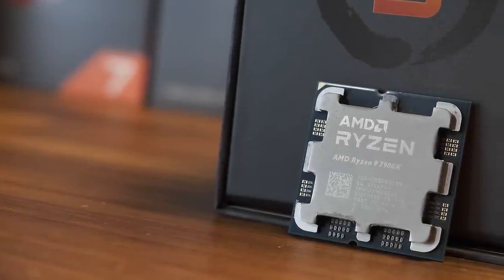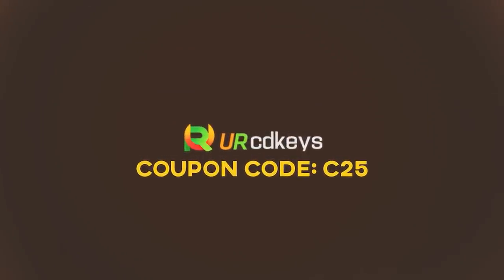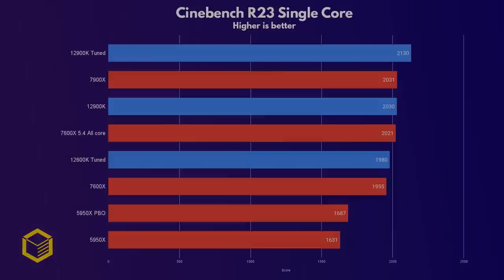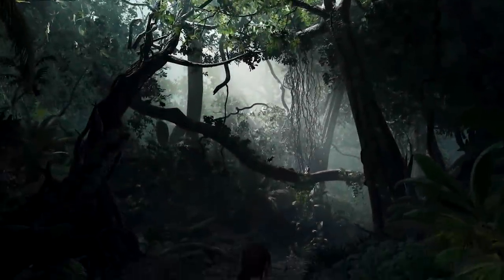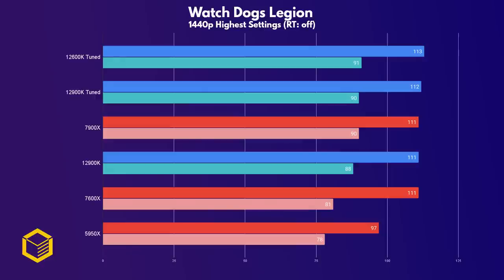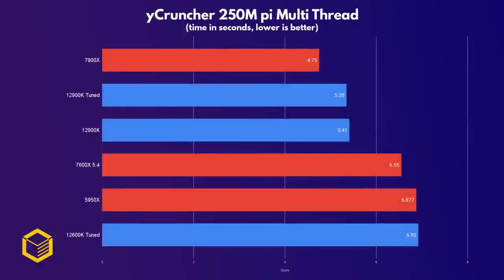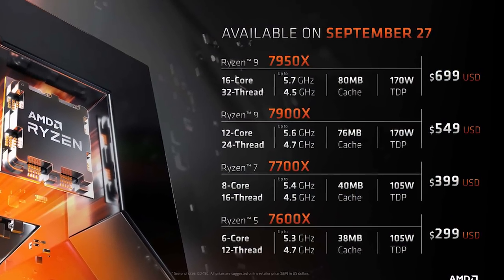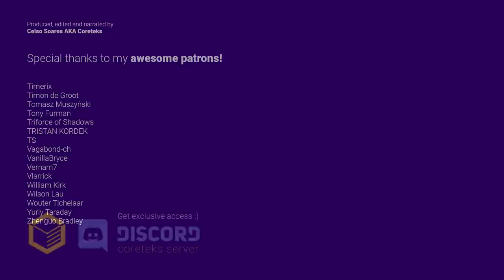So close AMD... so close